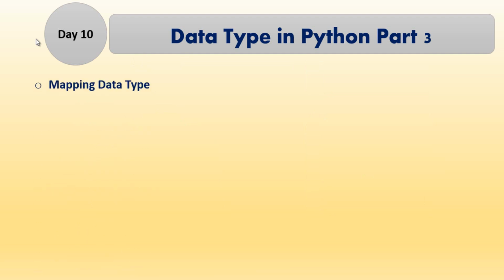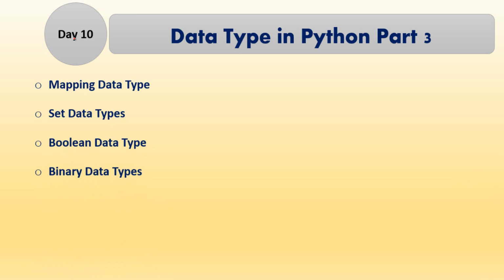2023-99 Days Complete Python Programming Course (Day 10/99)